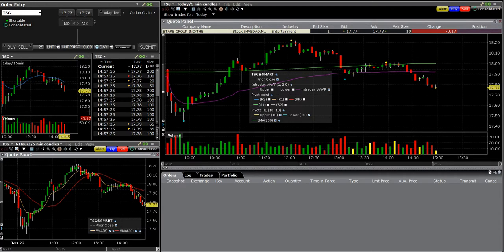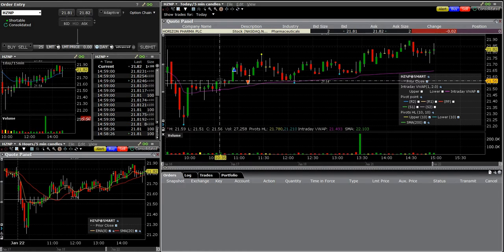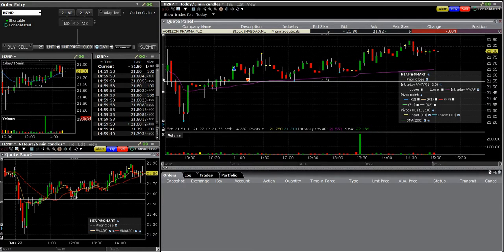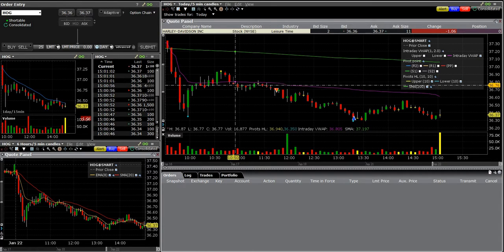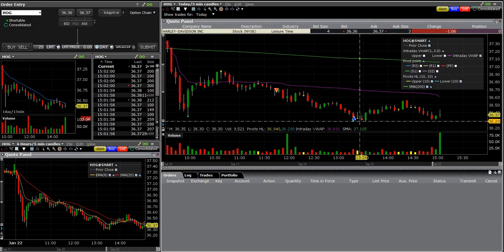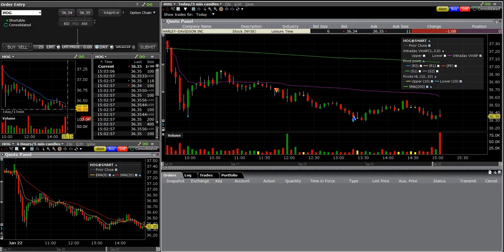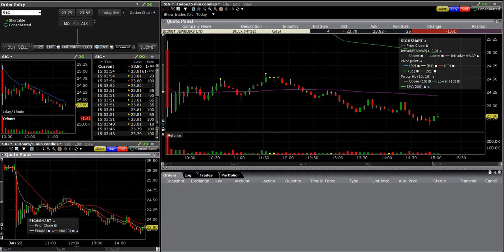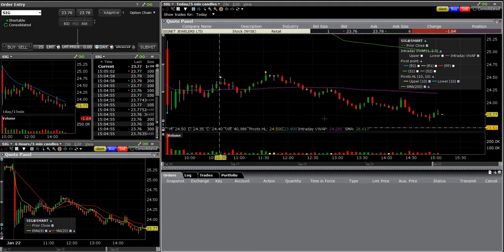Shorting Harley-Davidson using VWAP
Had a bad trade with HZNP early on but made up for it with a nice short of Harley-Davidson(HOG) using VWAP to guide me.

*I am not a financial advisor. Trading stocks involves risk - please consult a professional before investing.